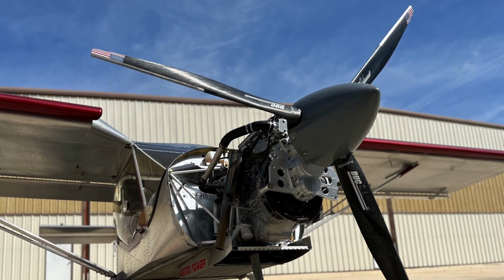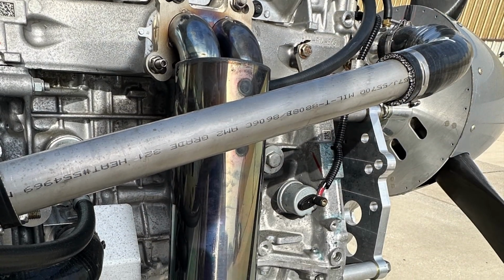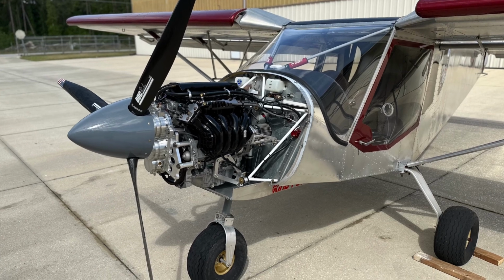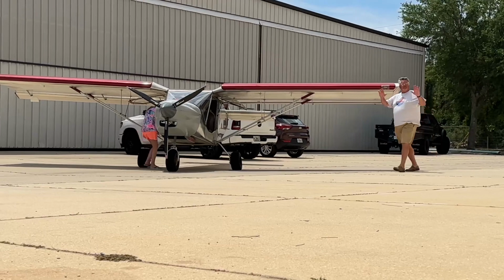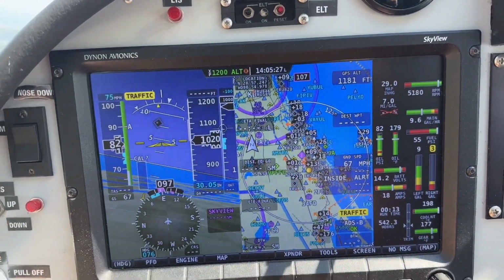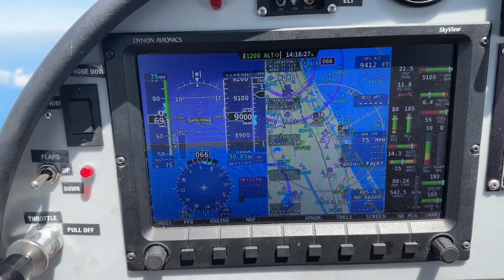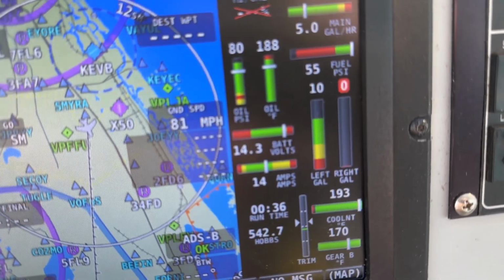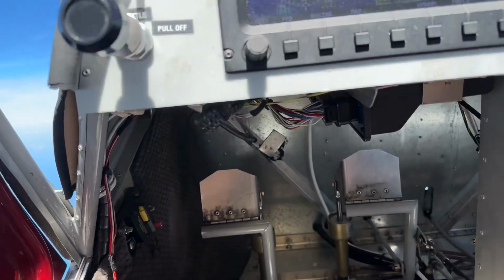Viking 150 Updates after two years and Performance to 18,000